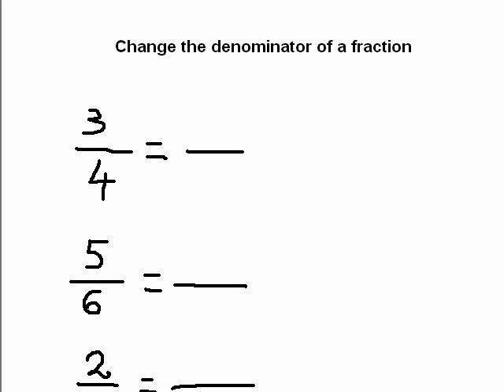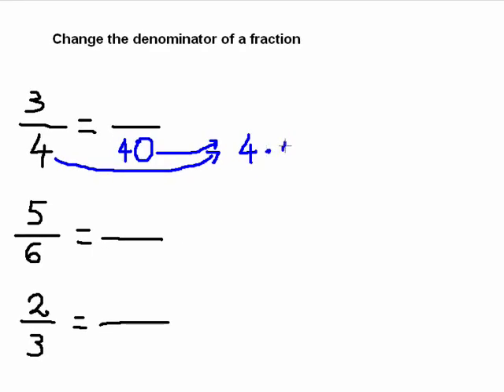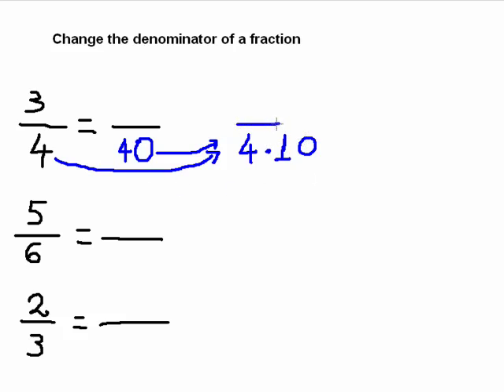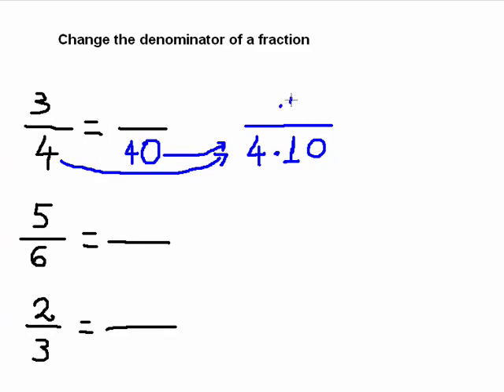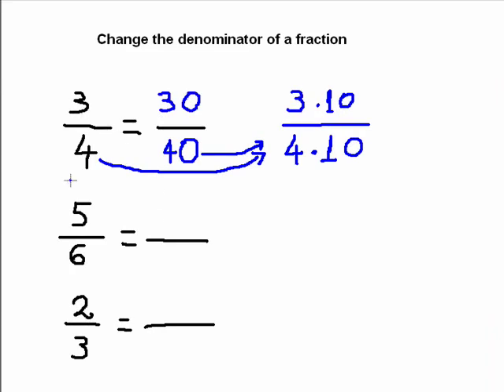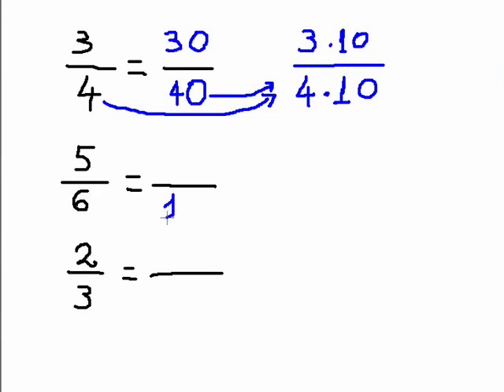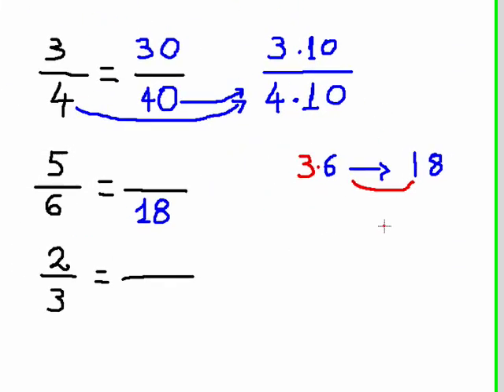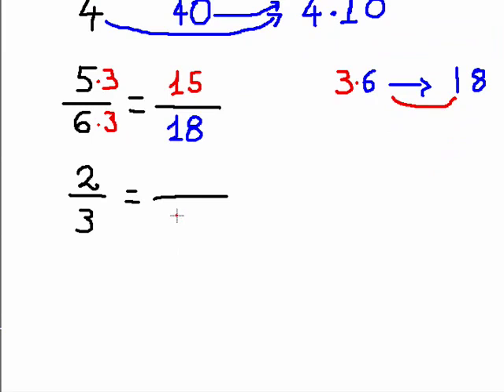changing the denominator of a fraction.mov